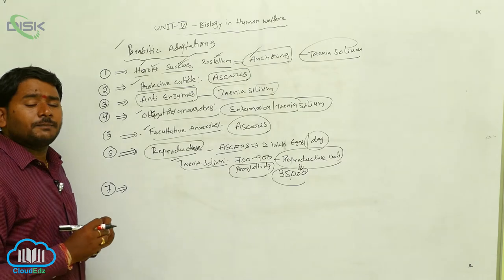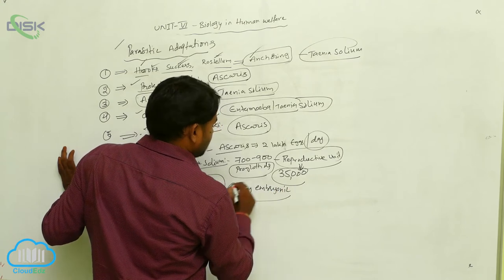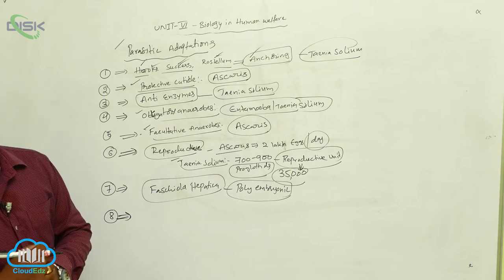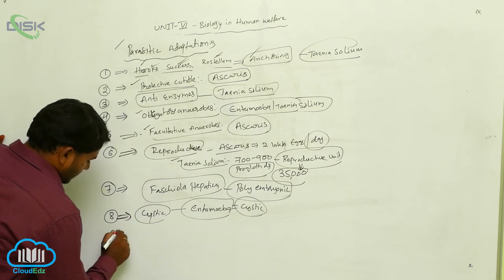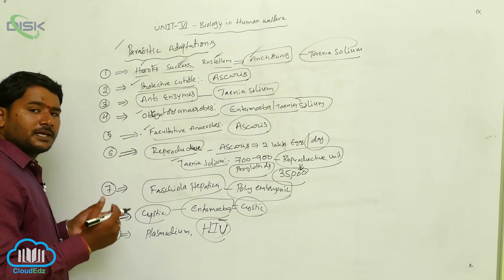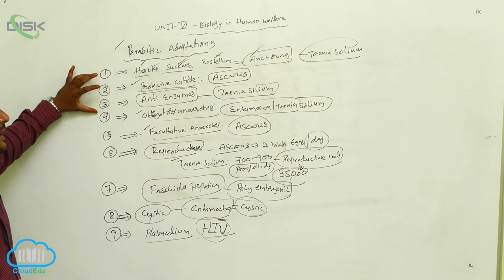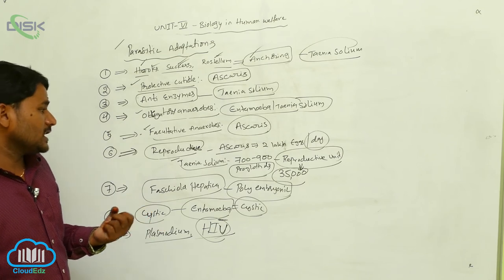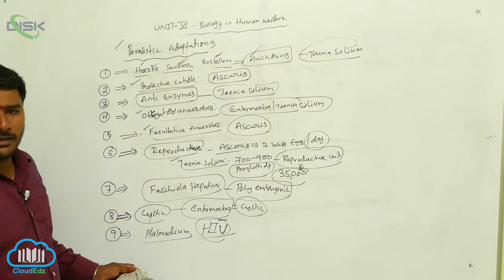Parasitism and Parasitic Adaptations || Parasitism and their adaptations 7 || Disk Telangana